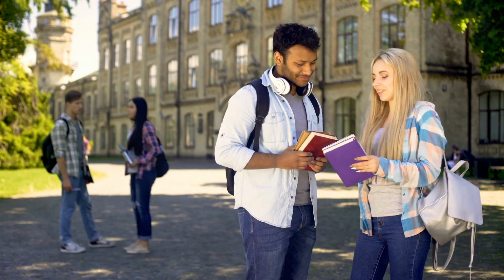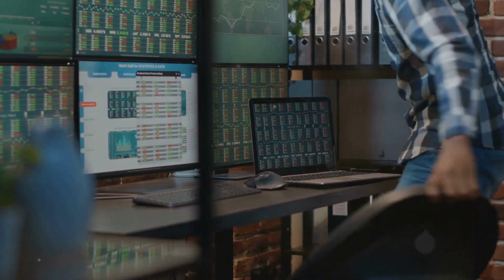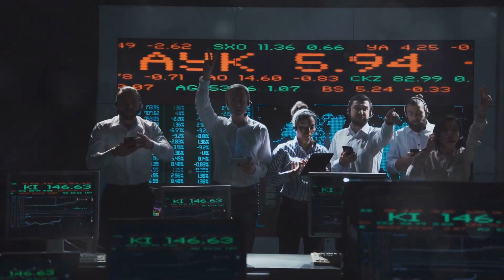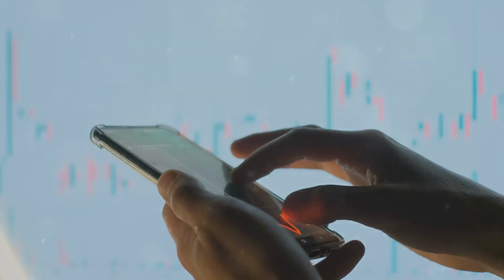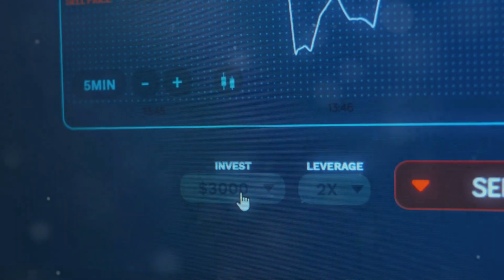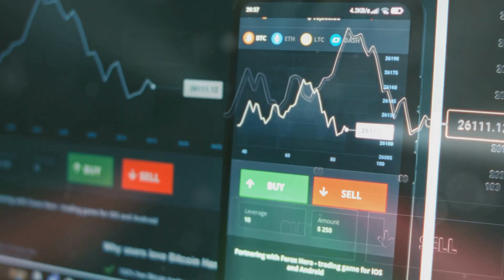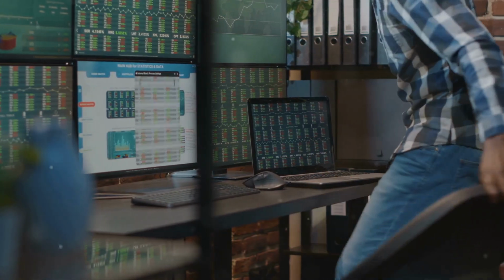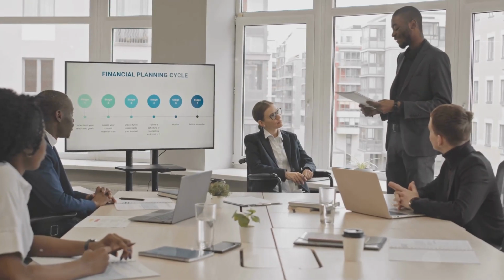Derivative Securities Option Contracts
This video explores derivative securities, focusing on option contracts. It explains the fundamentals of options, including calls and puts, and their uses for hedging, speculation, and reducing transaction costs. Key terminologies such as intrinsic value, time value, strike price, and option premium are defined. The video covers different option strategies like protective puts, covered calls, and collars, and introduces valuation models like the Black-Scholes and Binomial Option Pricing Models. Practical examples illustrate how options can enhance investment strategies and manage financial risks effectively.